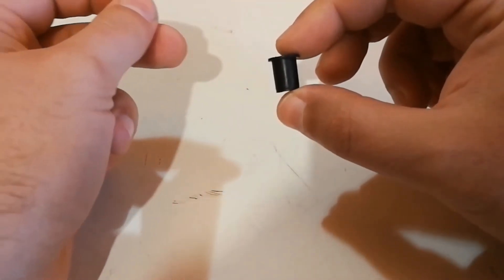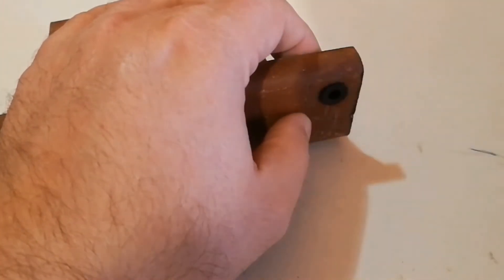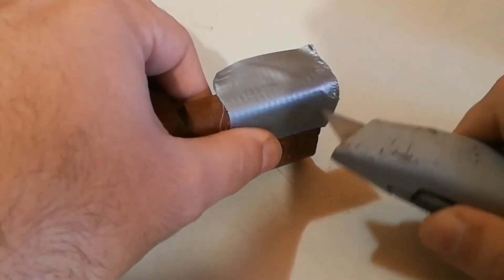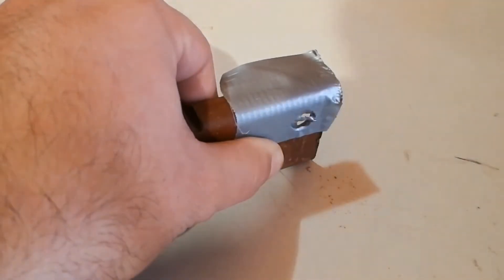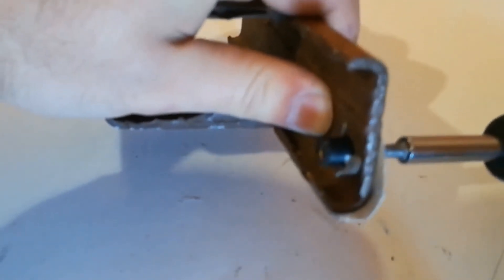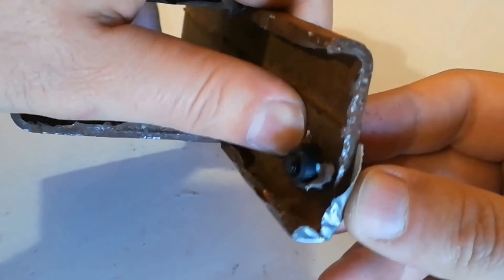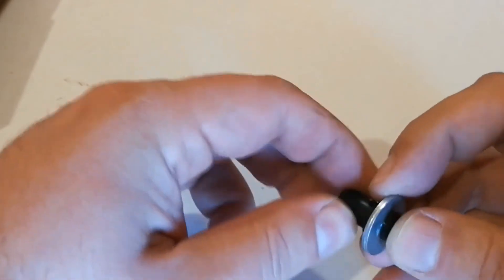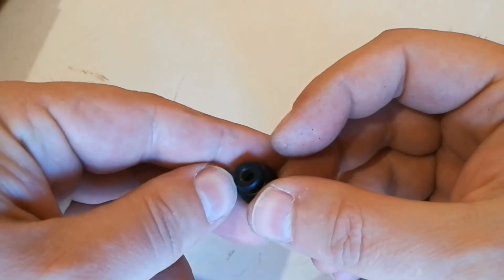How well nuts work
What is a well nut, how it works and where it can be used.
We use well nuts to fasten motorcycle windshields and prevent vibrations.

Well nuts come in different sizes and it is important to use appropriate size. Check the length and diameter of the well nuts you need before you buy them.

My gear:
LS2 AirFlow Helmet
Eken H6s Actiona Camera
Dunlop ScootSmart Tires